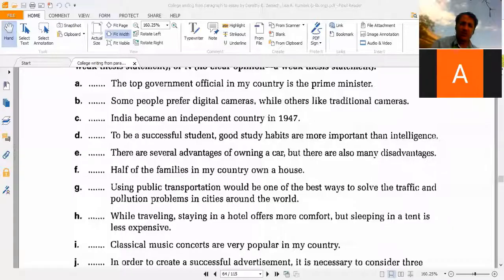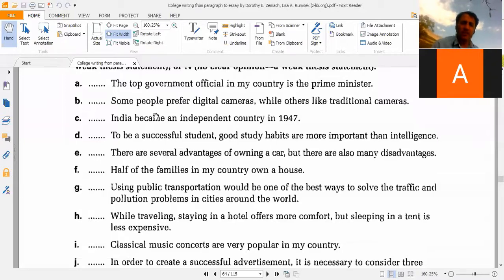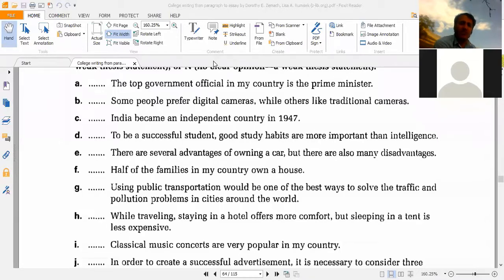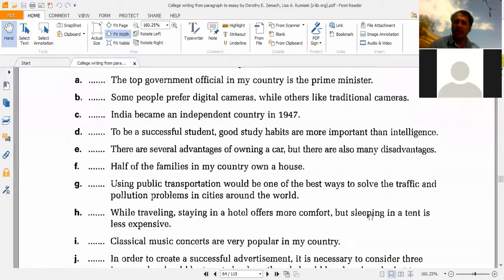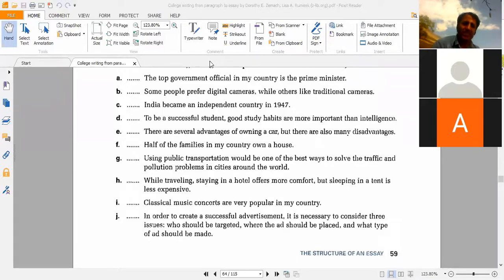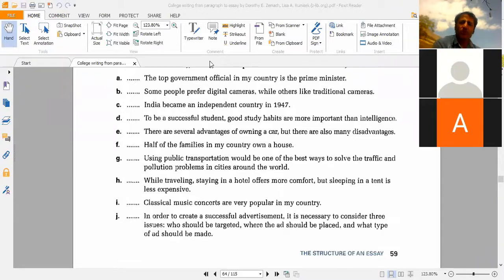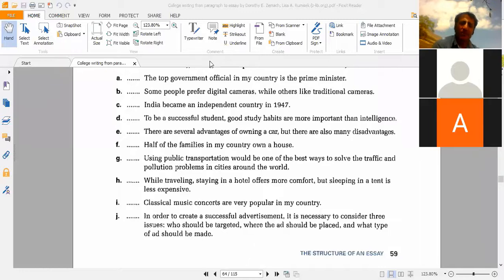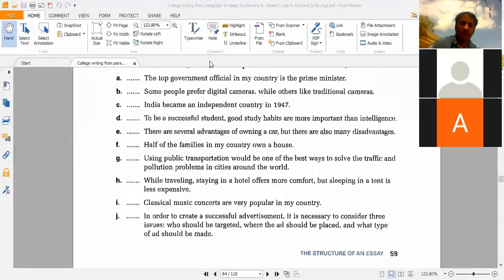Essay Writing Lecture 2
This lecture is continuation of the previous lecture on Essay writing